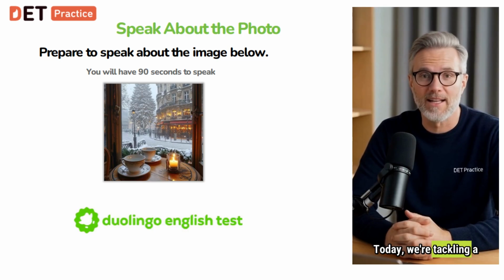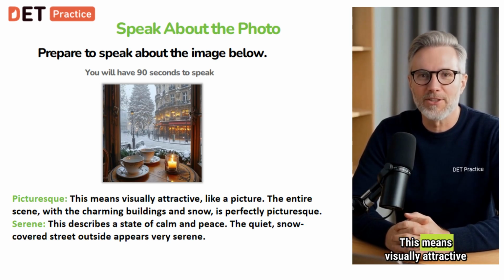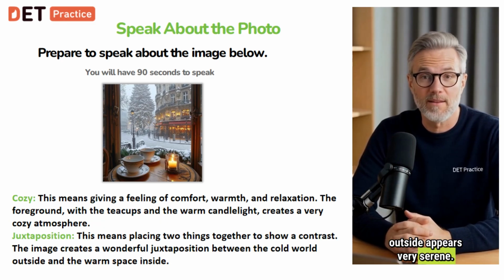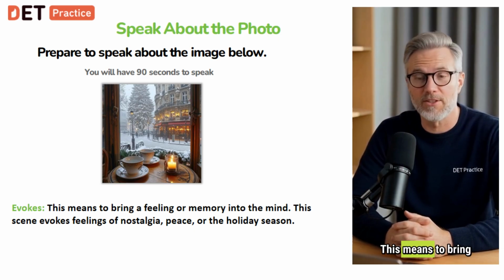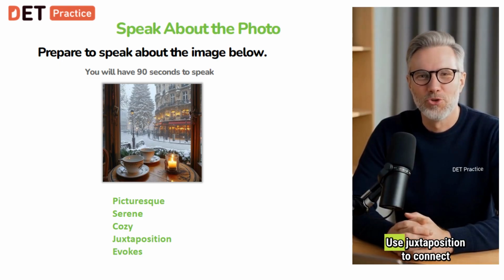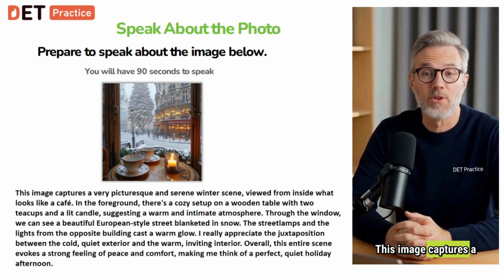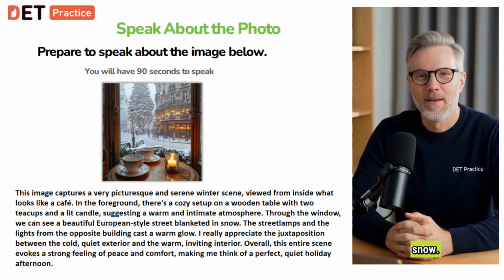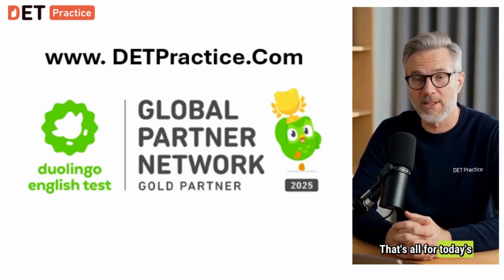DET Speak About the Photo: Café Scene Example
In this Duolingo English Test speaking practice, we break down how to describe a café photo clearly and naturally.
The key is focusing on atmosphere, contrast, and emotion rather than basic vocabulary.
By guiding the listener from the warm interior to the snowy street outside, your answer sounds structured and fluent — exactly what the DET looks for.
☕ Practice more real speaking questions at
👉 DETPractice.com and enjoy a 3-day free VIP trial